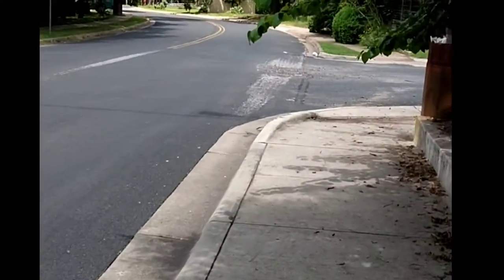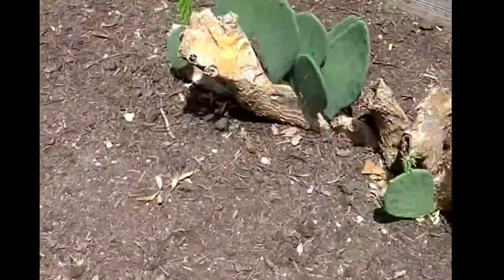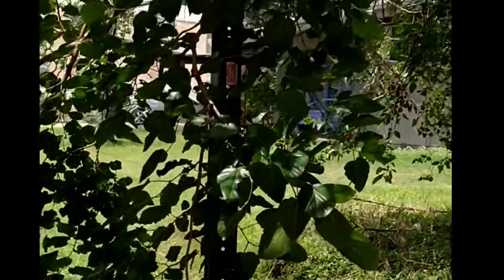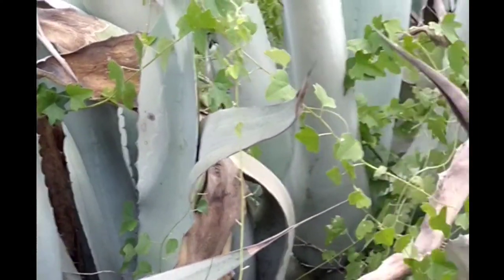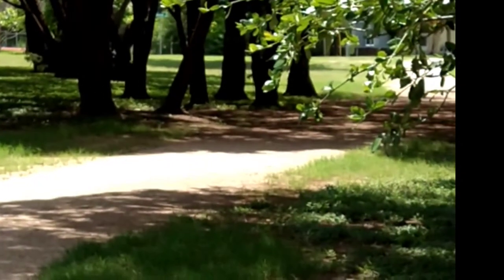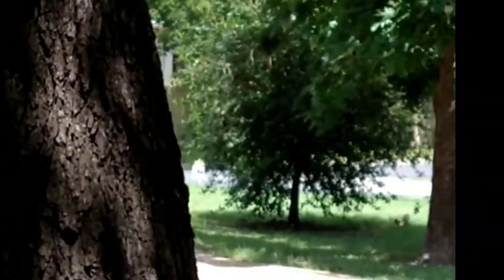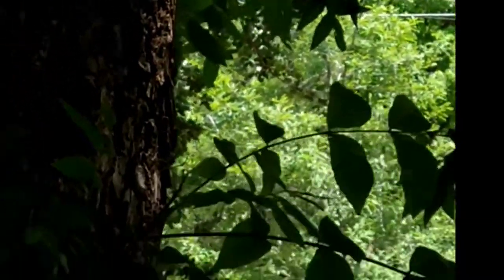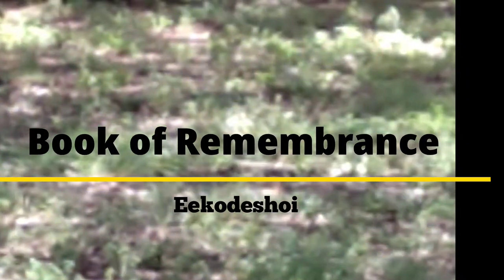City Nature Walk Among the Eekodeshoi of Beautiful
Headed to the Park for a Nature Walk in the City.

Song: Earth Energy by Oakdale of Albion ©